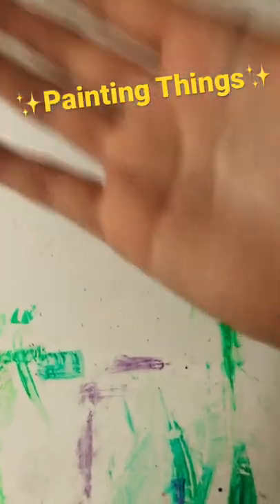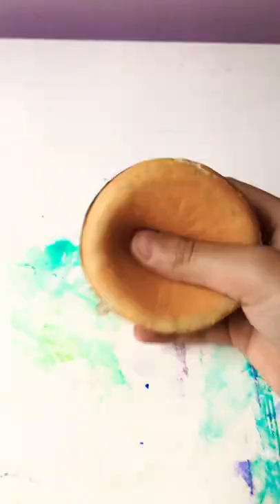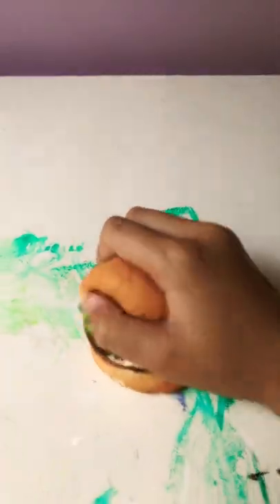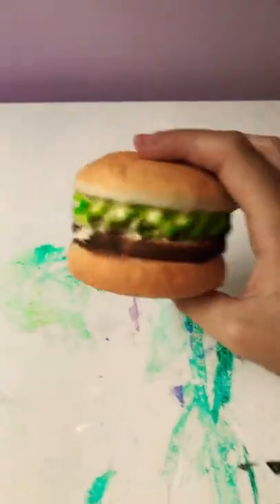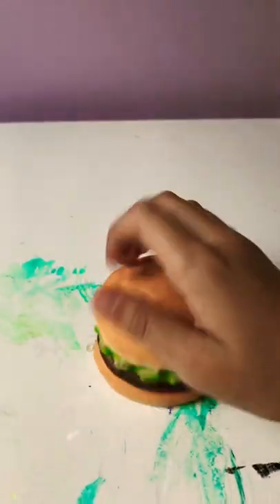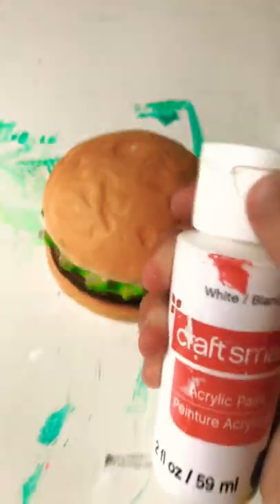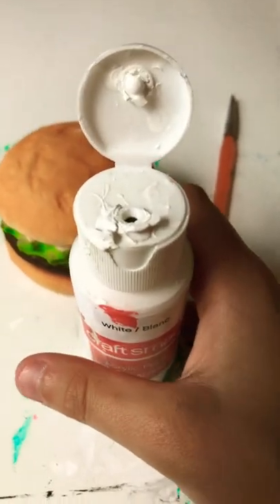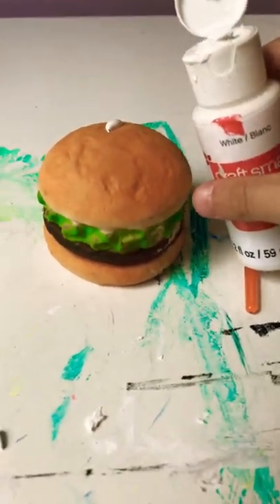Pt.1 of painting a burger squishy that I got at 2nd Ave